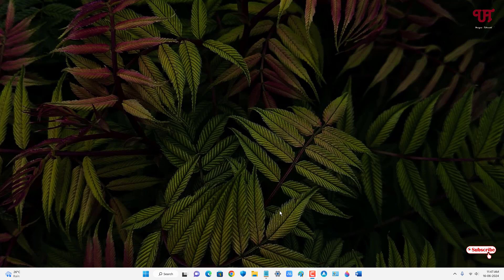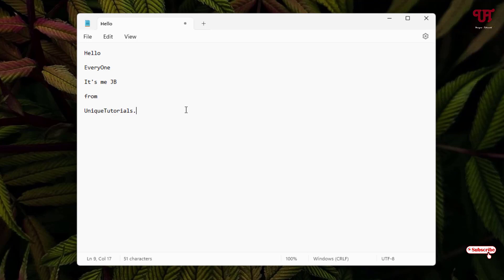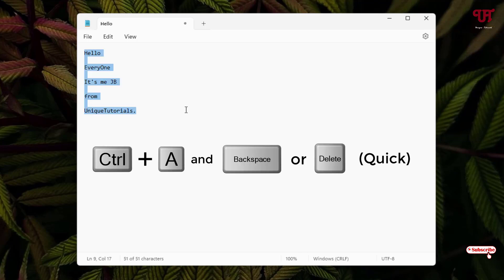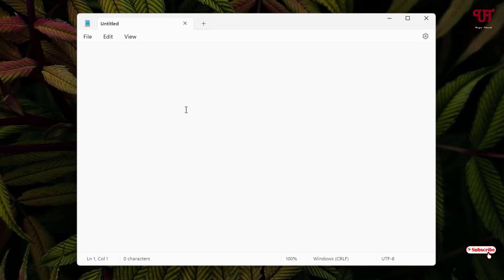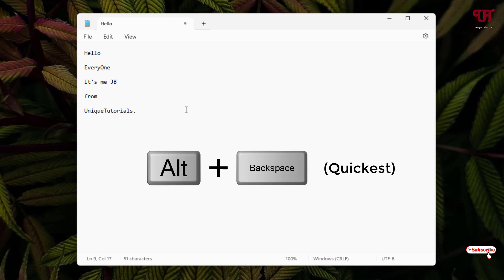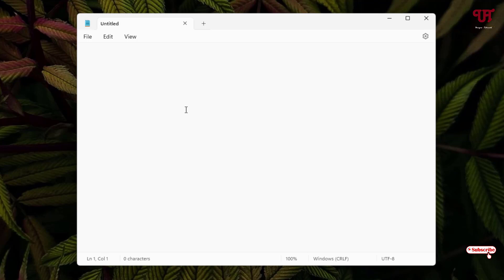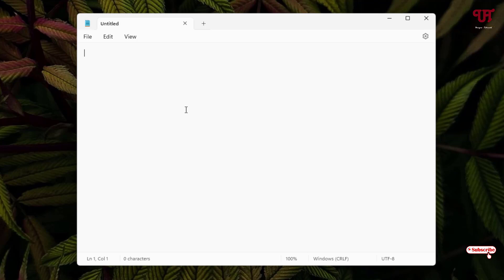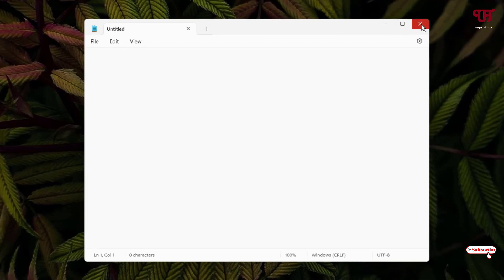How to Delete all text/words all at once in a quickest way using keyboard in Notepad of Windows PC ?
This video tutorial is all about How to Delete all text/words all at once in a quickest way using keyboard in Notepad of Windows PC.